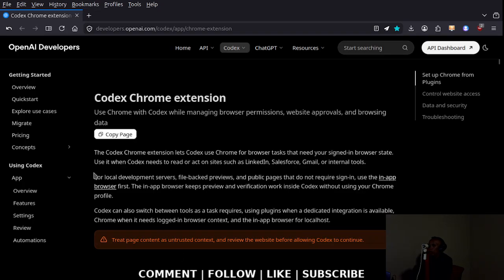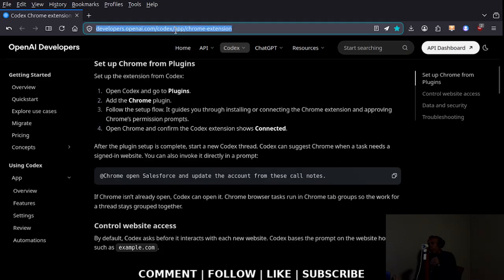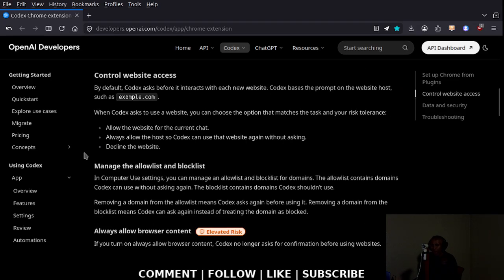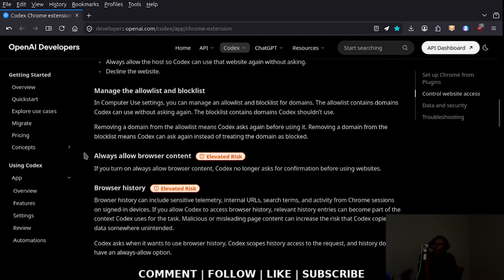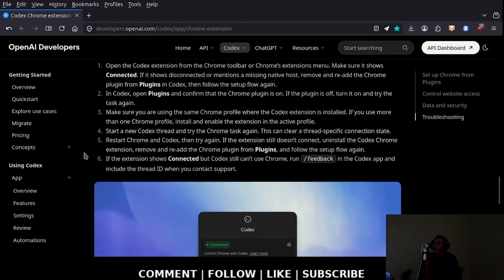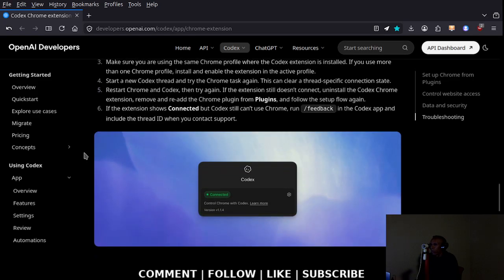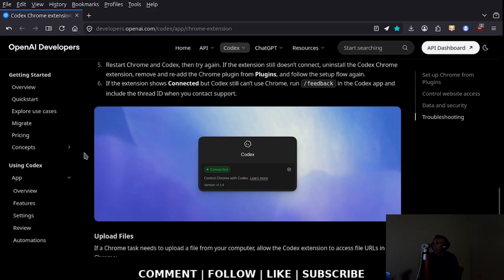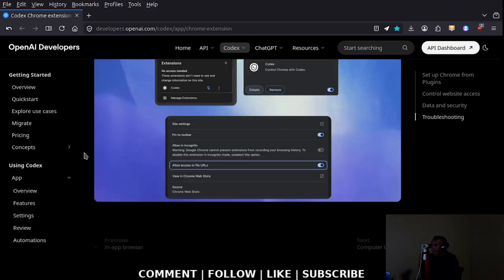How to Install and Use OpenAI Codex Google Chrome Extension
OpenAI artificial intelligence company released a Google Chrome web browser extension in order to access their vibe coding Codex service. How to install this artificial intelligence related Google Chrome web browser application is covered.

0:00 Introduction and setup
1:47 Installation guide
2:53 Permissions and settings
4:27 Troubleshooting issues
7:29 File upload configuration